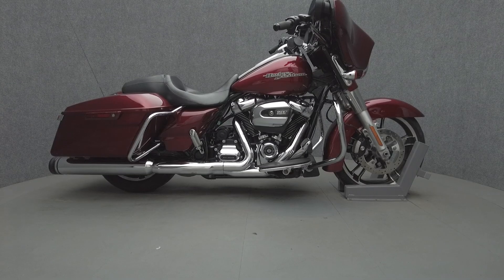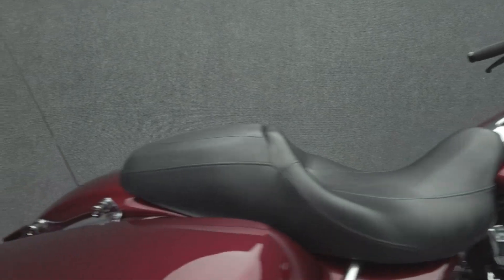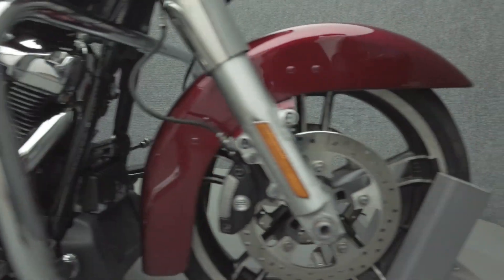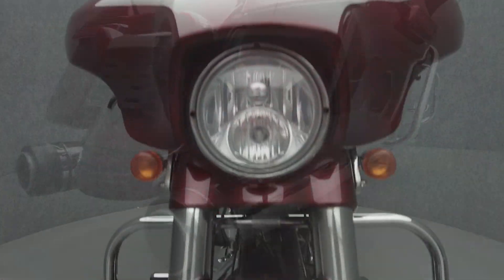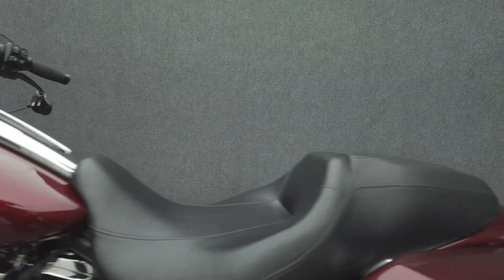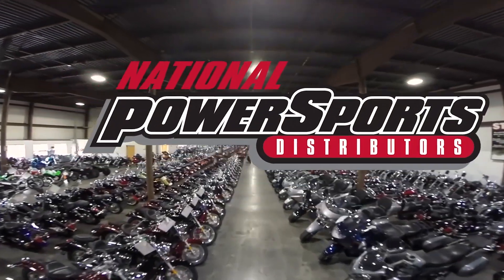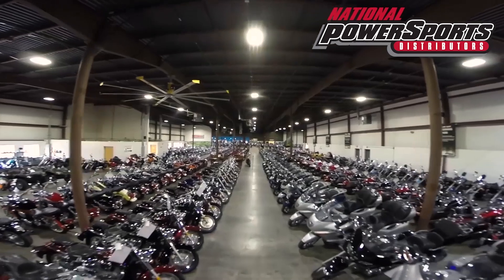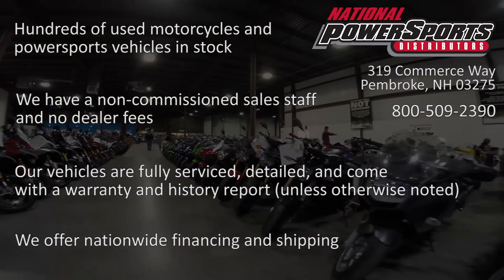2017 HARLEY DAVIDSON FLHXS STREET GLIDE SPECIAL W/ABS - National Powersports Distributors